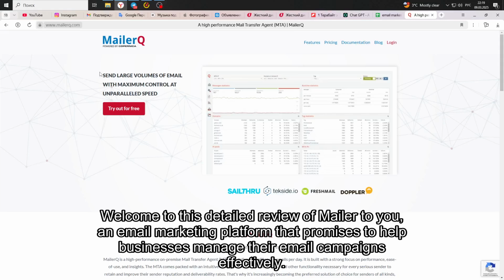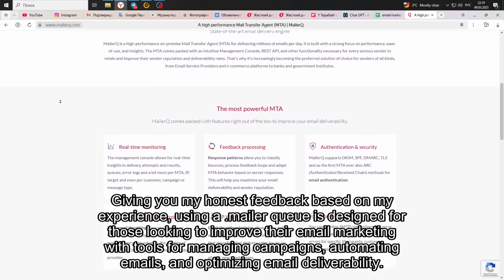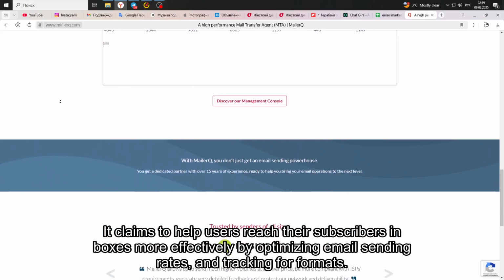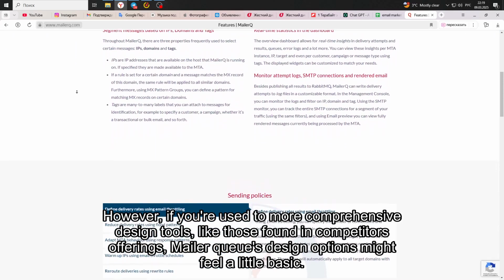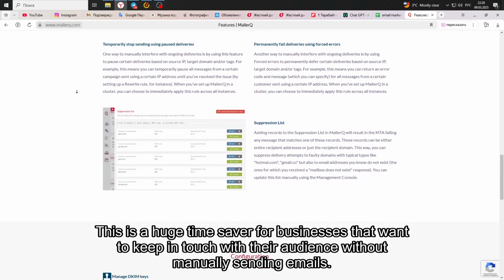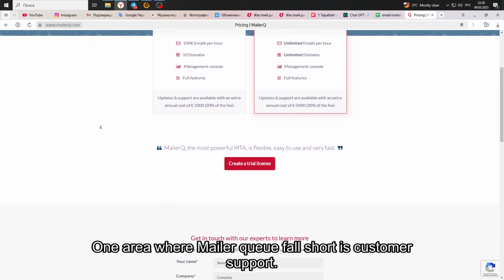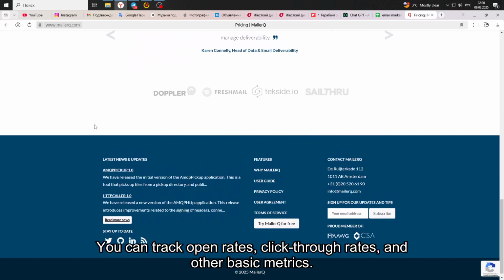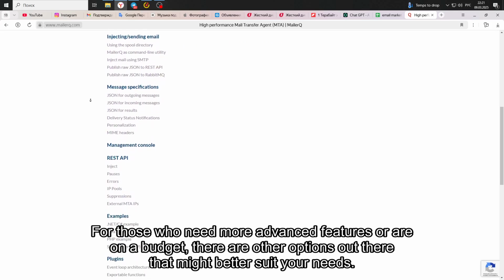MailerQ: Honest Review & User Experience - Is This the Best Email Marketing Platform?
In this video, I give you an honest review of MailerQ, a popular email marketing platform. I'll walk you through its features, ease of use, and whether it truly delivers on its promises. Watch this to see how it compares to other platforms in terms of performance and customer support. - get cashback on your purchases !